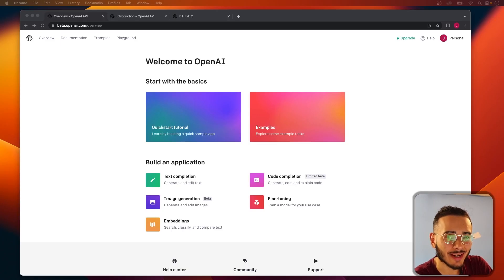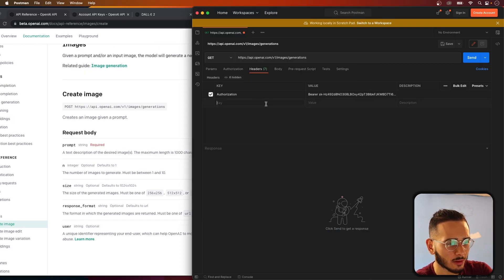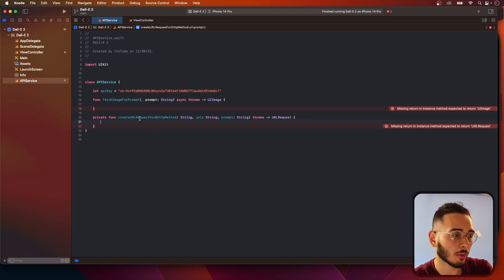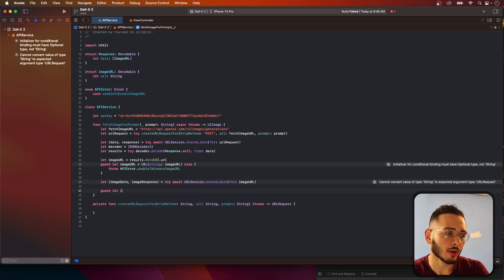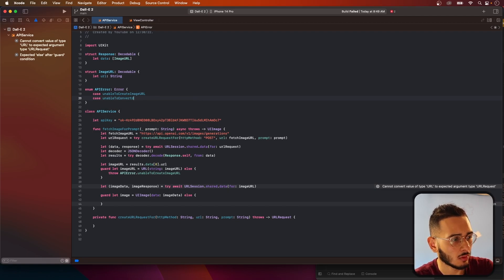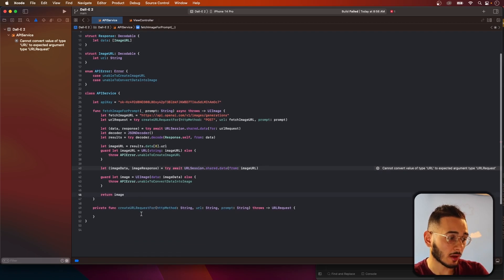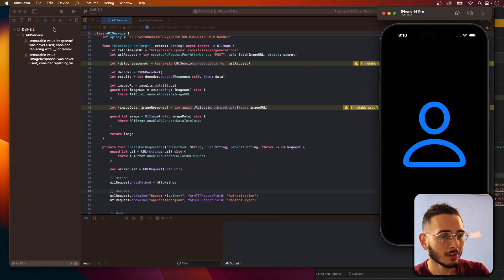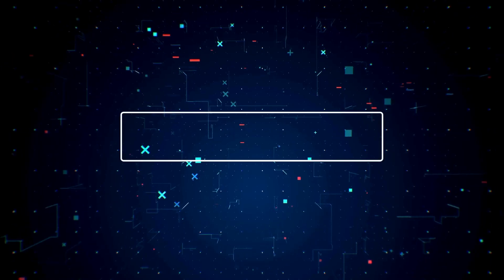Building AI Image Generating iOS App Using DALL-E 2 | Swift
In this video we implement the OpenAI API to use the DALL-E 2 machine learning model in order to generate images in our app.

0:00 Intro
0:30 OpenAI API Documentation
1:25 Postman Walkthrough
4:04 Xcode Project Setup
4:25 Implementing APIService
13:40 Correction
14:20 Finishing URLRequest
16:08 Implementing APIService in Project
18:35 Outro

Setup:
Rodecaster Pro